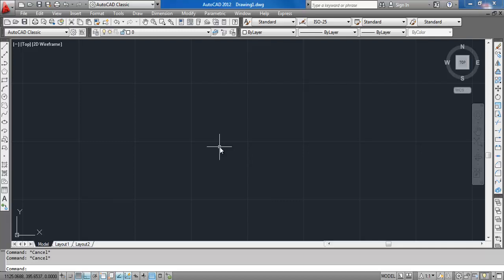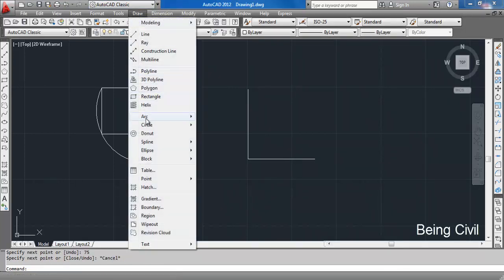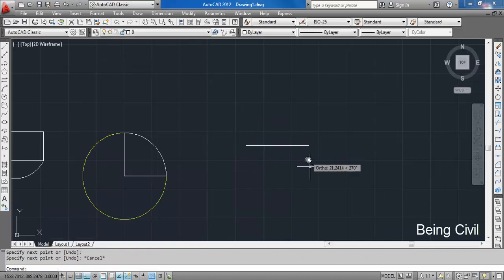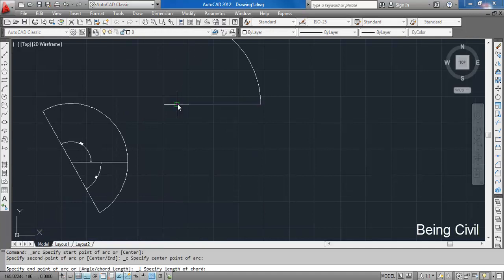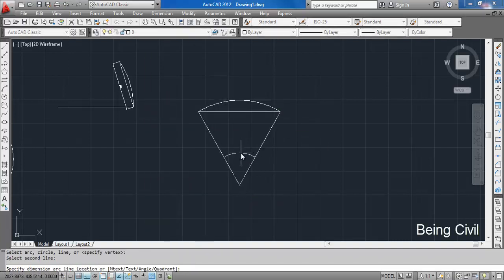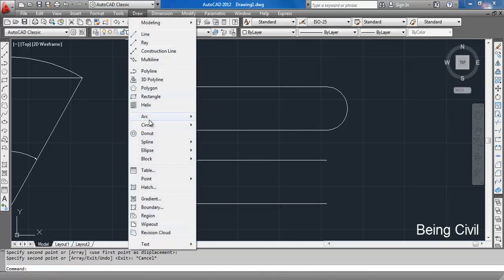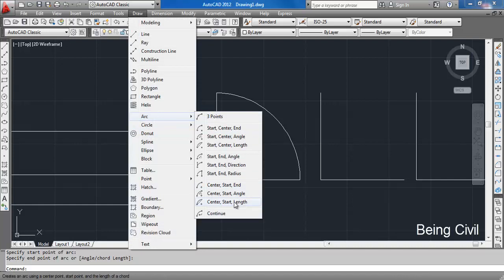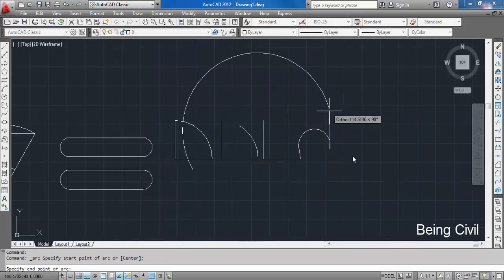How to Draw Arc in AutoCAD (All types explained)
This video explains all procedure of drawing arc in AutCAD.